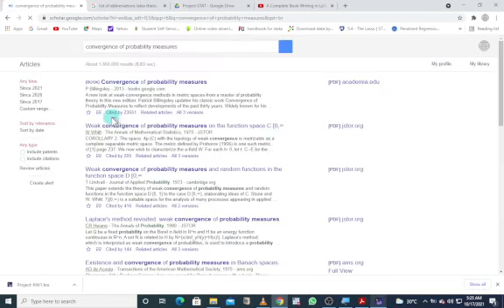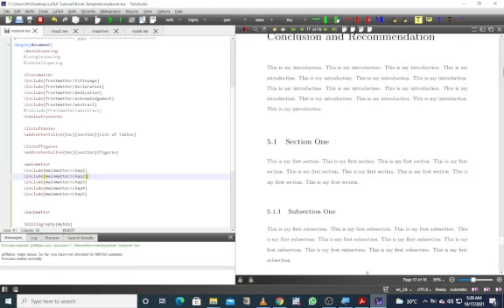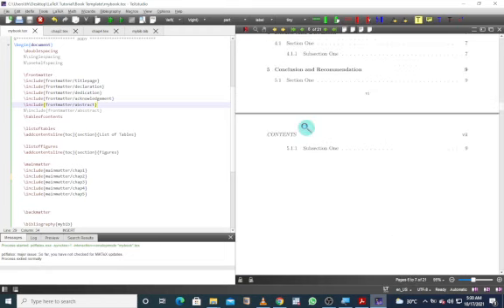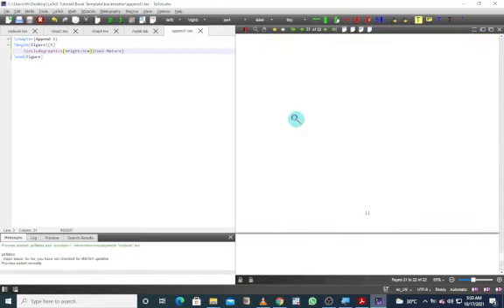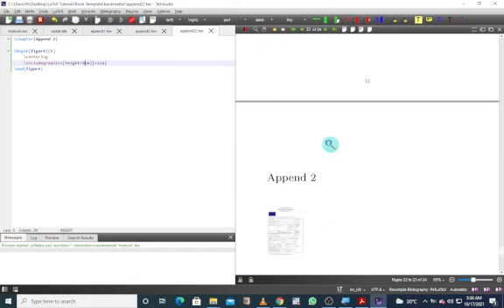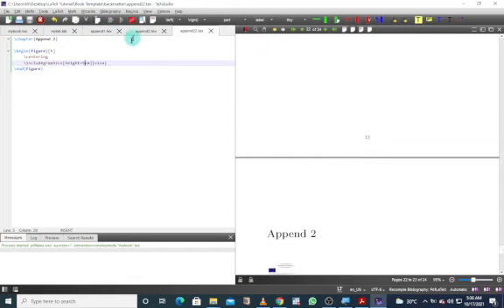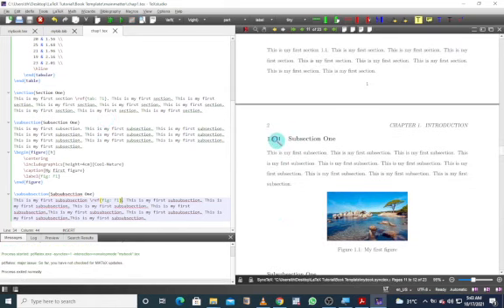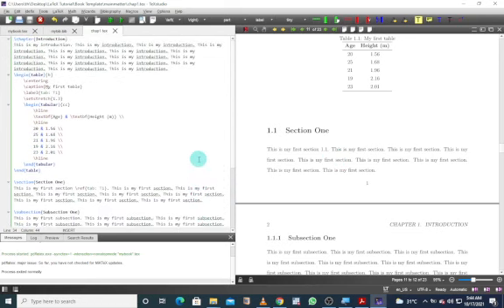Introduction to LaTeX || LaTeX Tutorial 1 of 3 || (Thesis/Book Document in LaTeX) || Part 5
This video is about an introduction to LaTeX on how to create a thesis/book document in LaTex - Part 5.